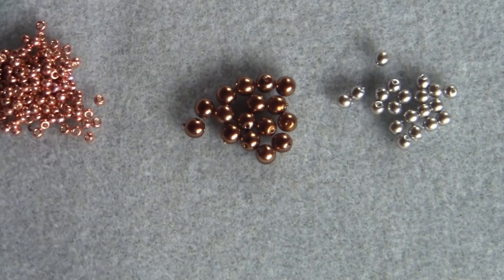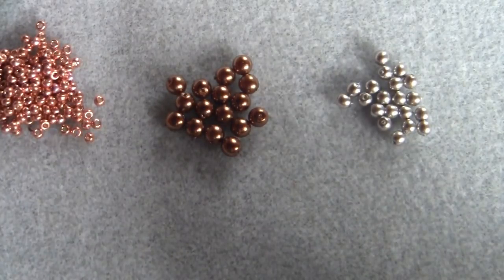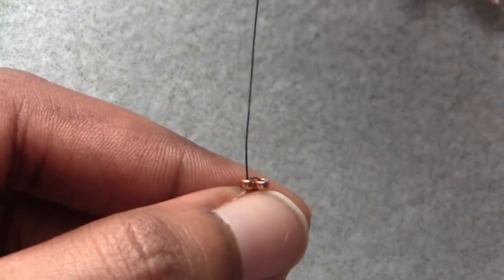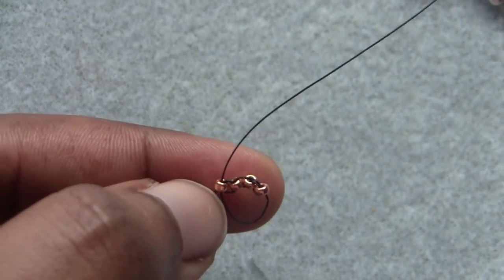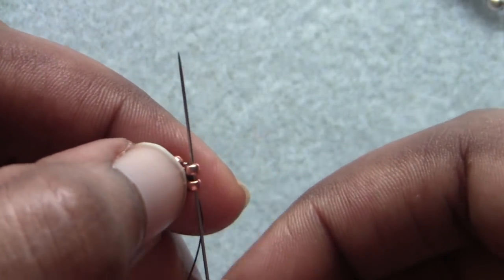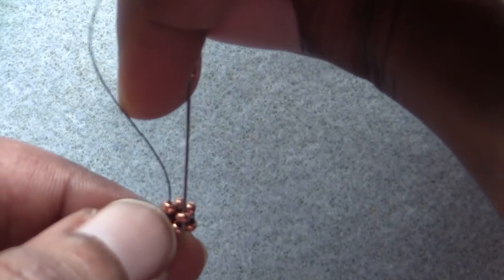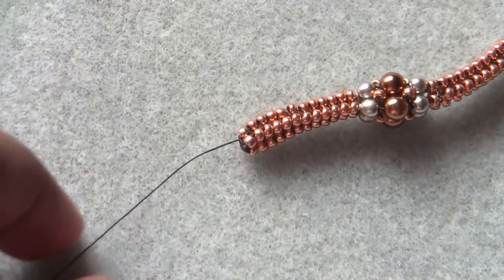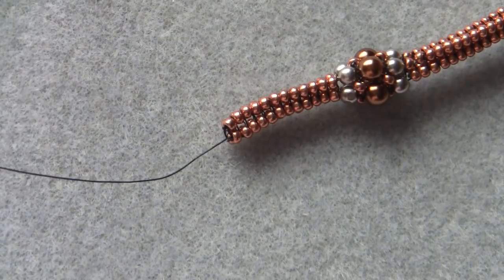Mixed Metals Bracelet- A Tubular Herringbone Stitch Tutorial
Try this Tubular Herringbone Stitch Bracelet tutorial that shows you how to use multiple sizes of beads to add a twist to a basic beading technique.

Gain access to in-depth beadweaving courses, step-by-step beading patterns and a private community where you can get feedback by joining our membership

Click here for the written tutorial, including links to where you can purchase the materials

Receive a free PDF beading pattern when you sign up for my weekly email newsletter

Creative Credit:
Audio Track- Trees to Stone (Filmora License)